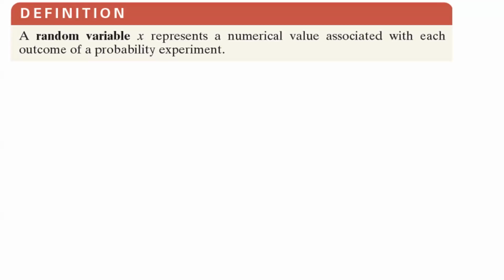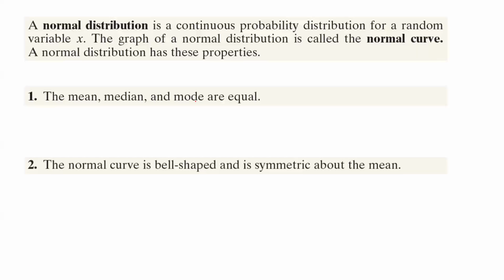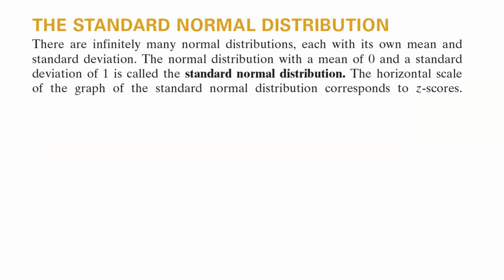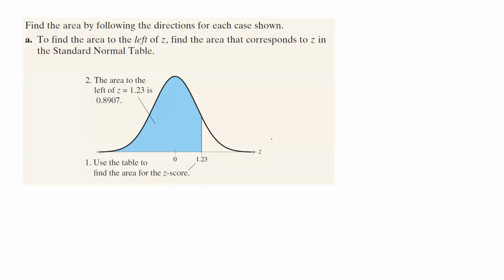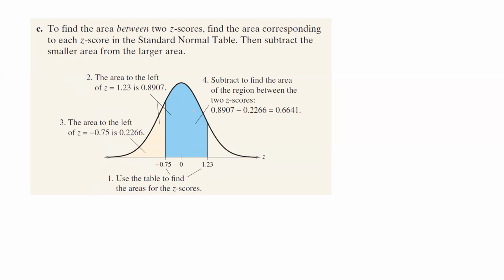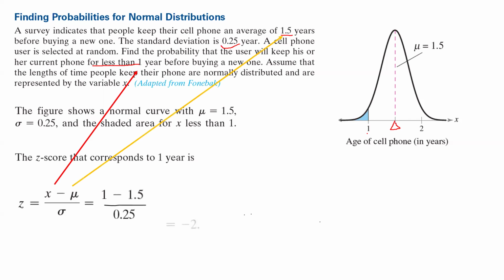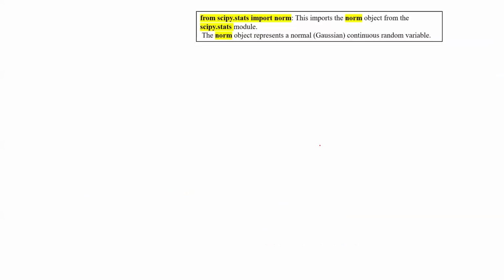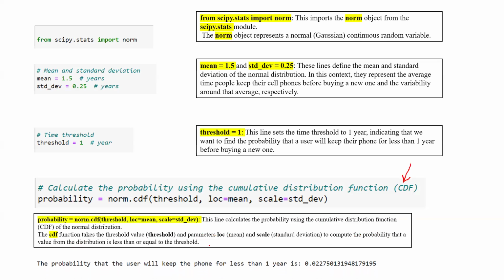Calculate Probability Using the norm sub-library of scipy.stats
from scipy.stats import norm: This imports the norm object from the scipy.stats module.
 The norm object represents a normal (Gaussian) continuous random variable.

threshold = 1: This line sets the time threshold to 1 year, indicating that we want to find the probability that a user will keep their phone for less than 1 year before buying a new one.

probability = norm.cdf(threshold, loc=mean, scale=std_dev): This line calculates the probability using the cumulative distribution function (CDF) of the normal distribution.
The cdf function takes the threshold value (threshold) and parameters loc (mean) and scale (standard deviation) to compute the probability that a value from the distribution is less than or equal to the threshold.